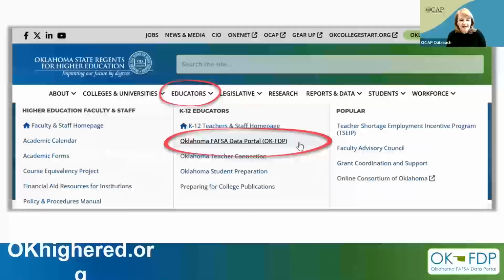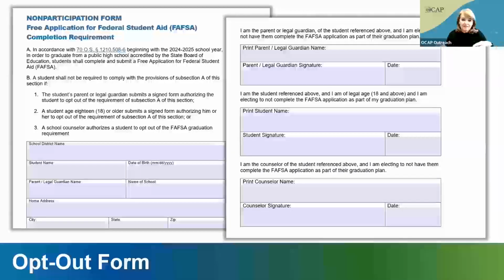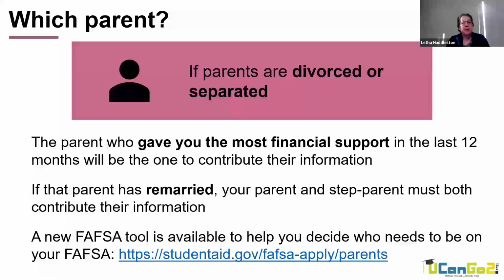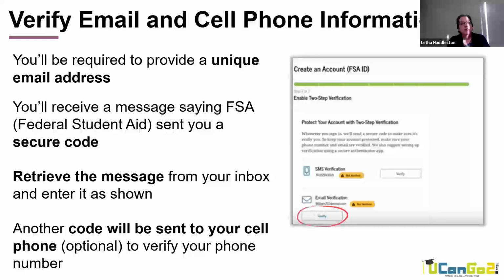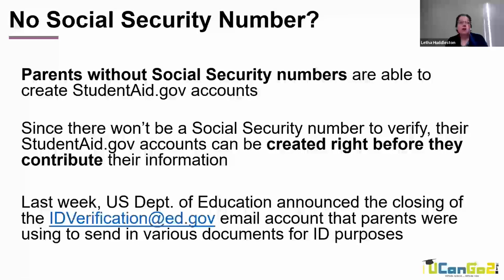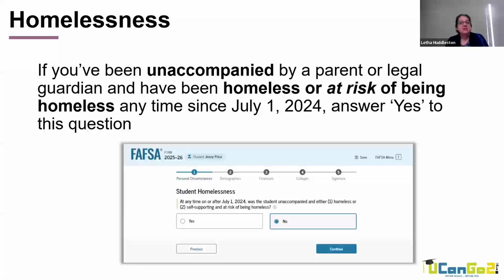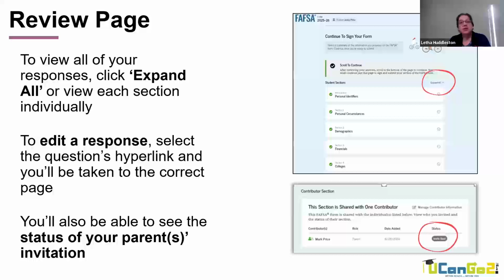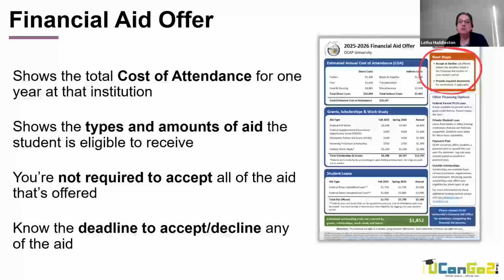December 2024 - FAFSA Webinar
The latest on the 2025-26 FAFSA!